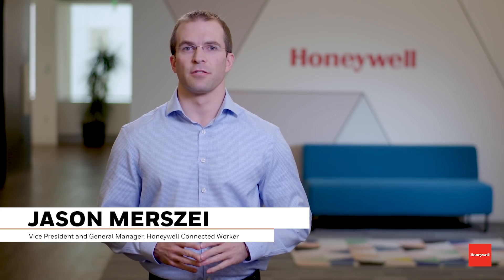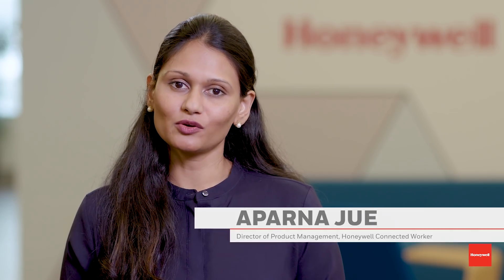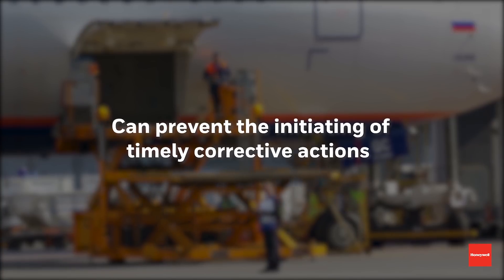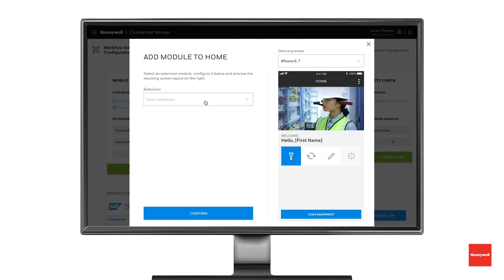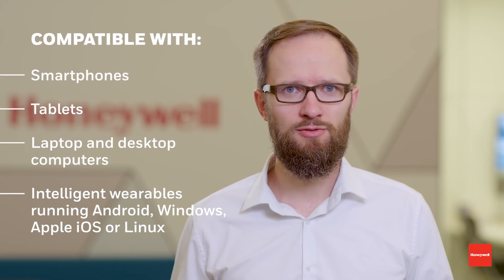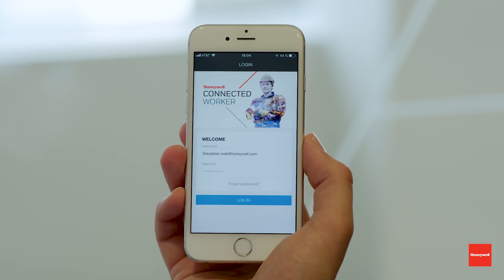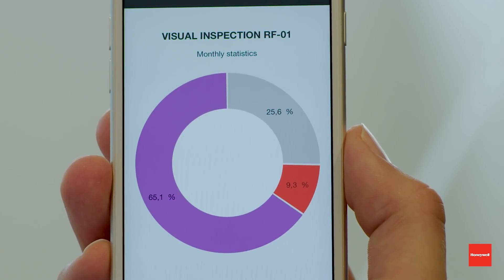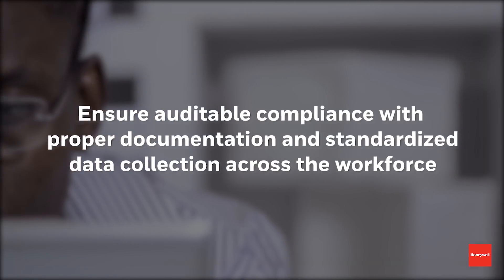Honeywell Forge Inspection Rounds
Honeywell Forge Inspection Rounds is an out-of-the-box, end-to-end mobile solution for in-house and field technicians to manage their daily operator rounds; targeted for mobile devices and wearables. The purpose of the application is to enable management of day-to-day monitoring tasks of the field, ensuring the tracking for reliability and operational safety of the plant assets.